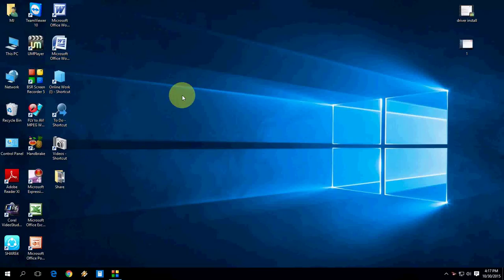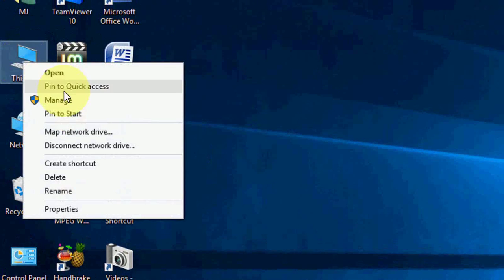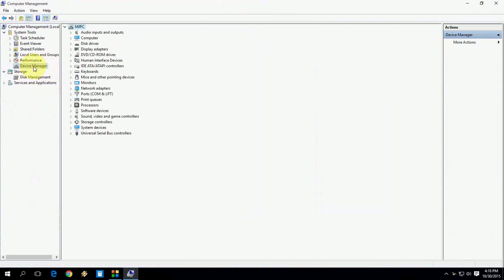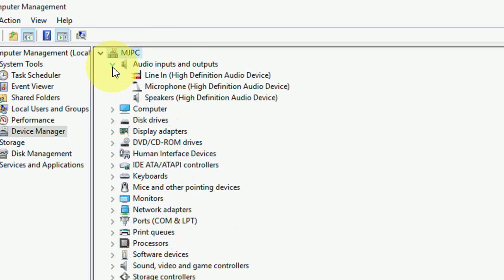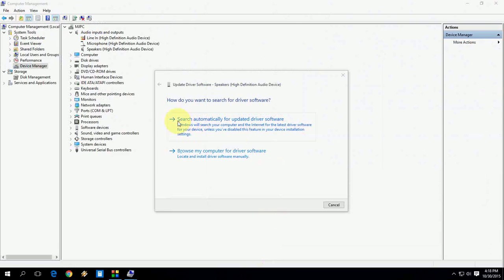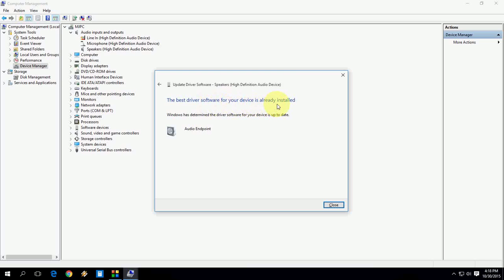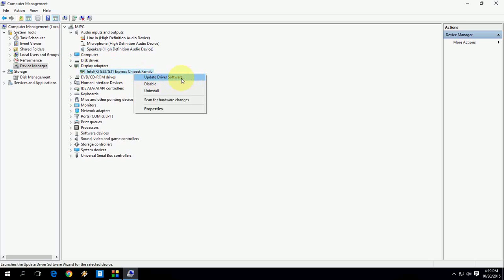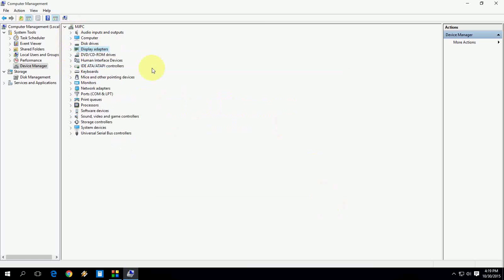How to Install and Update PC Drivers for Windows 10 without software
How to install driver for windows 10 PC
how to update driver in windows 10